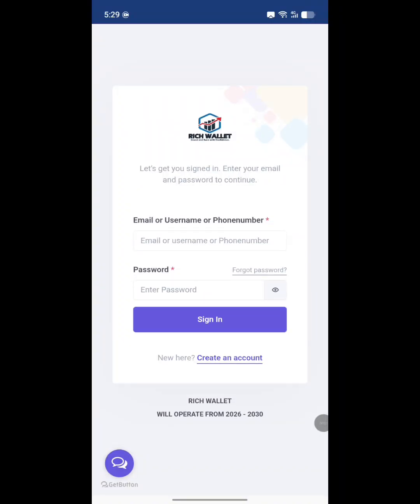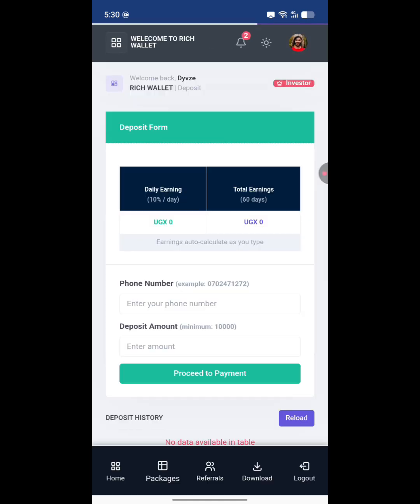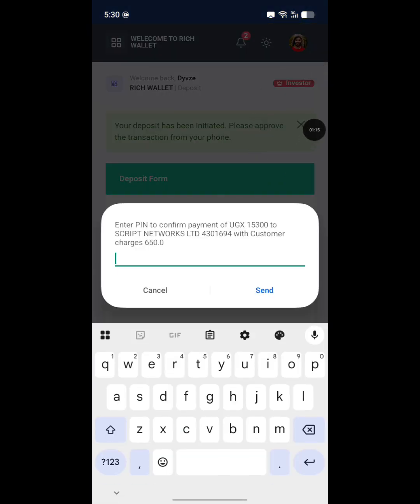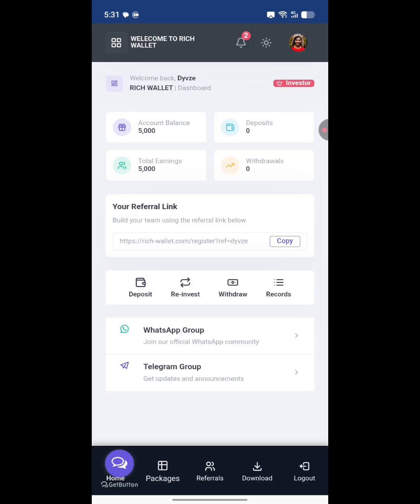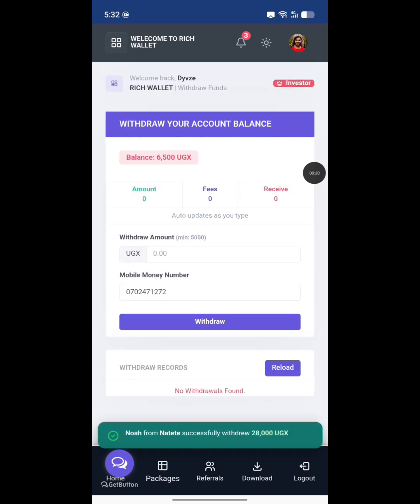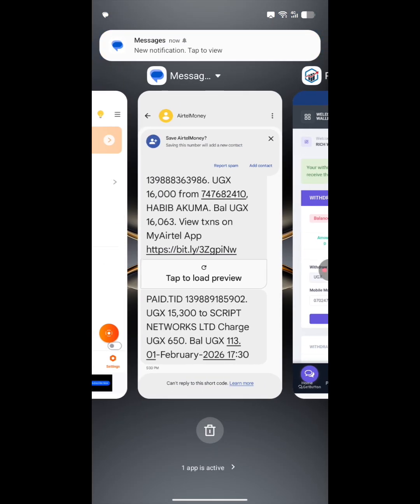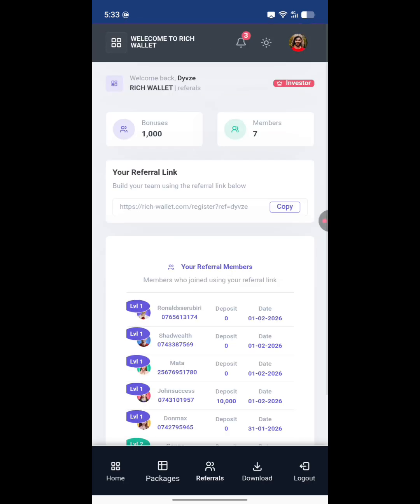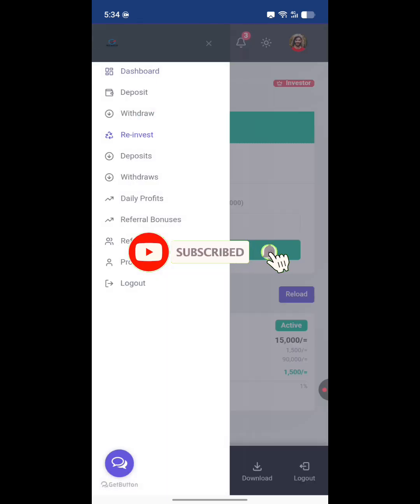Earn UGX 5k daily using this Investment Platform called Rich Wallet - Make money in Uganda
In this website you can invest from a minimum of UGX 10,000 and withdraw minimum of UGX 5000. Act now when still new if you are a Risky taker like me.

Withdraws and Deposits are automatic to either Airtel or MTN. NOTE: Am not an investment advisor, am also a common person using this platform behind the scenes. I just wanted to share with you but Risk what you can afford dear

make money in Uganda
how to make money online in Uganda
free ways to make money
earning platforms in Uganda
Bitcoin
Forex trading for beginners
Best investment platforms in Uganda 2026
free earning opportunities in Uganda
earn money daily